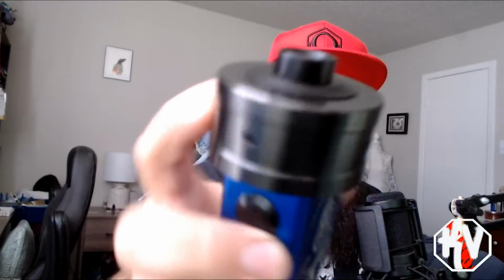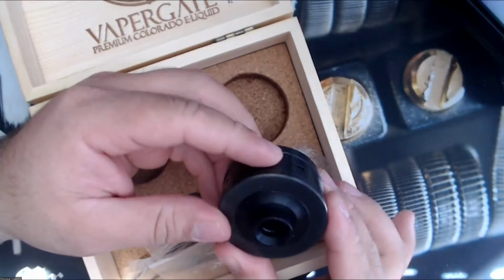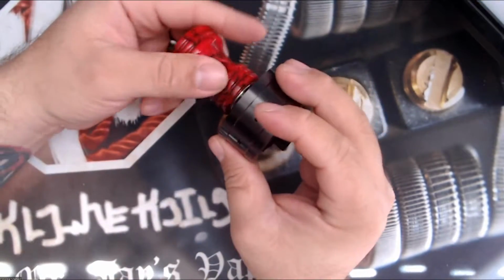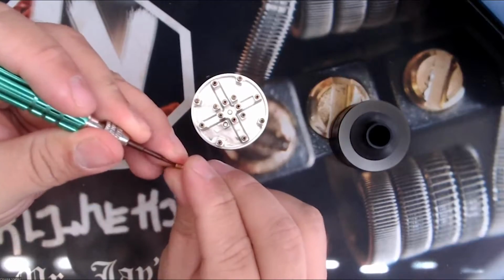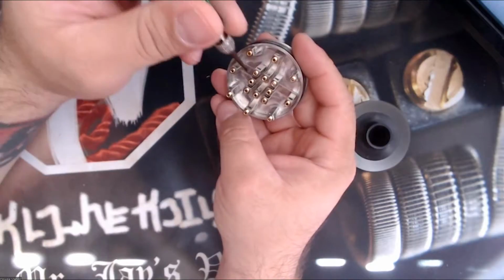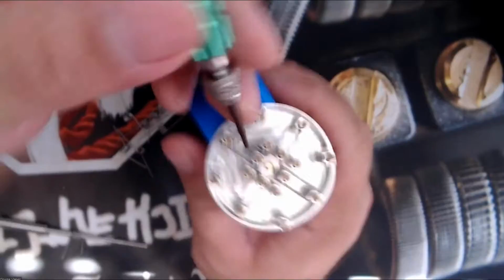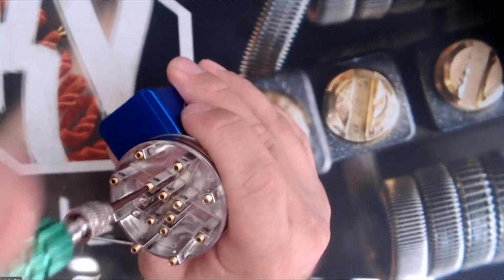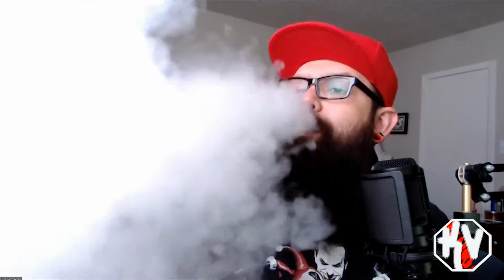Colorado RDA by Vapergate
Call, Email get in contact with congressmen and state representatives